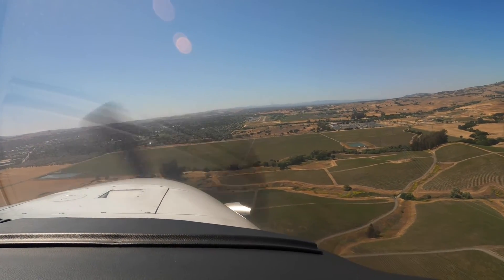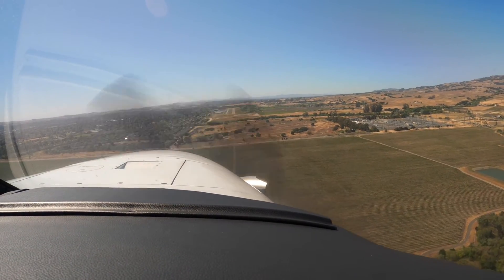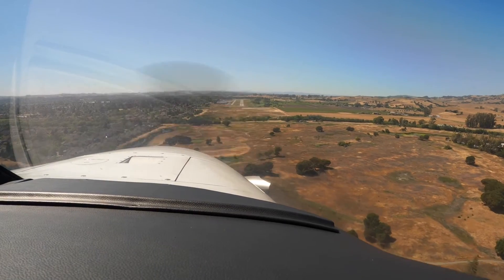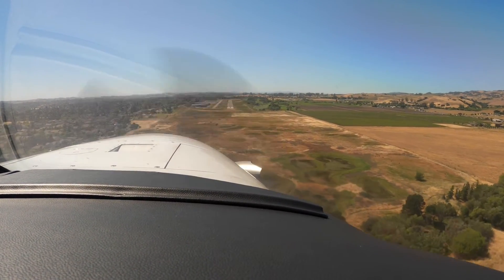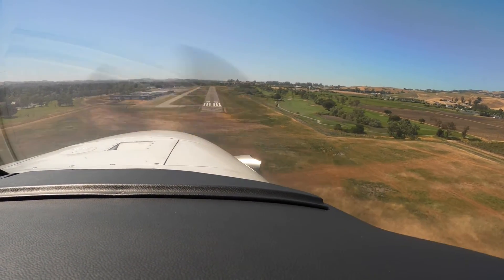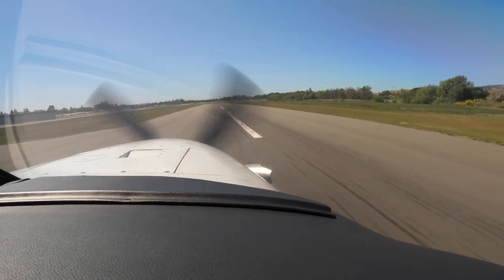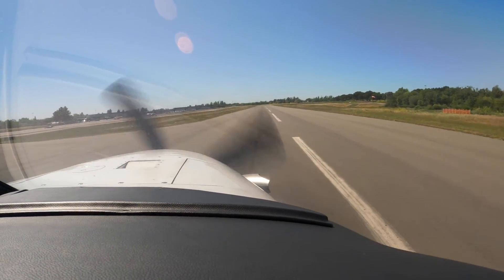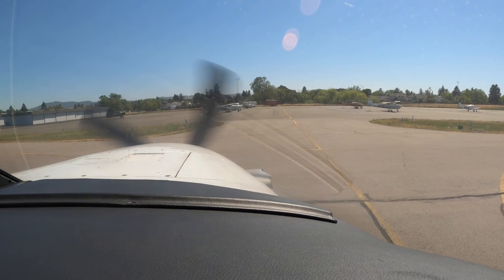Crosswind Landing at Petaluma in the PA46 Piper Meridian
Ride along with Master Instructor Dick Rochfort on an in-flight demonstration of the techniques and procedures for a crosswind landing in the G1000 equipped Piper PA46 Meridian . Dick uses proper call-outs and well documented, disciplined procedures to ensure the safety of this challenging flight. Dick Rochfort is a full-time pilot trainer specializing in the Piper PA46 M600, M500, Meridian and Mirage aircraft. He provides pre-purchase valuation, training, corporate service and expert witness services worldwide.